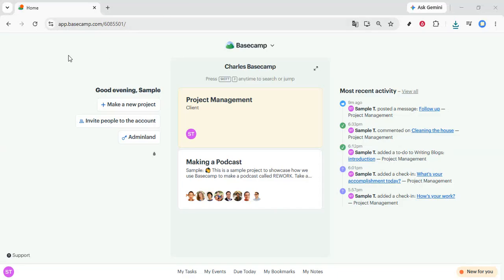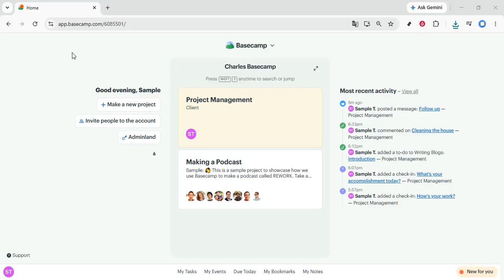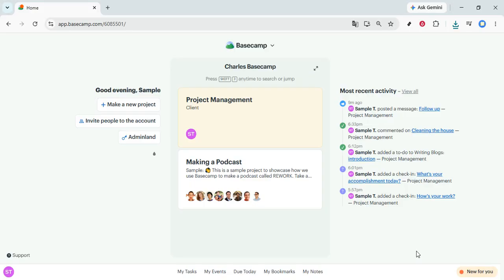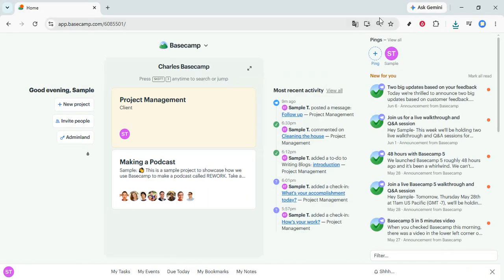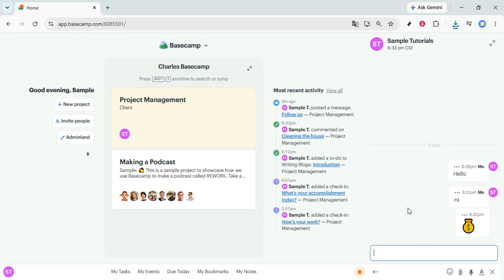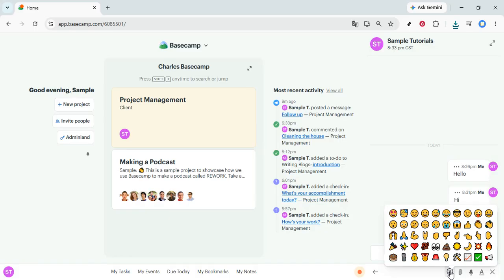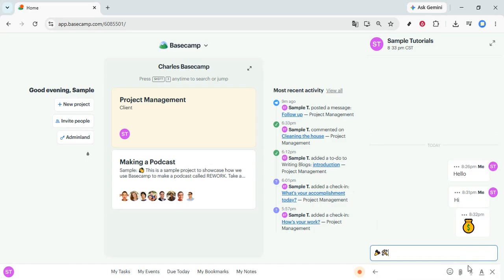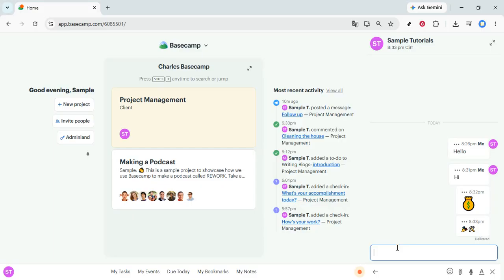How to Add Emoji in Basecamp 2026 (Basecamp Tutorial)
In this video, we will guide you through the process of incorporating emojis into your Basecamp projects. Adding emoji is a fantastic way to enhance your communication and make your project updates more engaging, allowing for a more vibrant collaborative atmosphere.

By the end of this tutorial, you will learn the step-by-step method to add emoji in Basecamp effortlessly. Whether you're looking to brighten up your messages or organize tasks more visually, this video covers everything you need. Watch till the end to master your Basecamp experience!